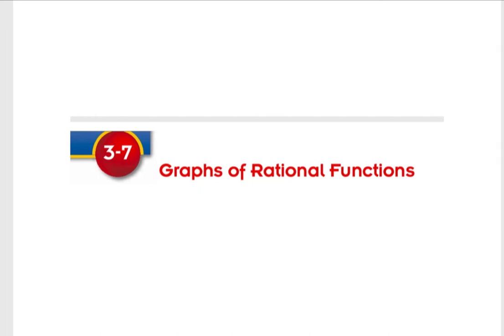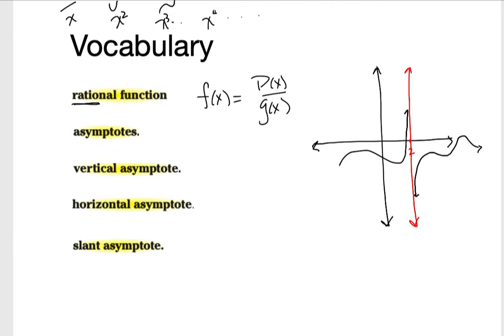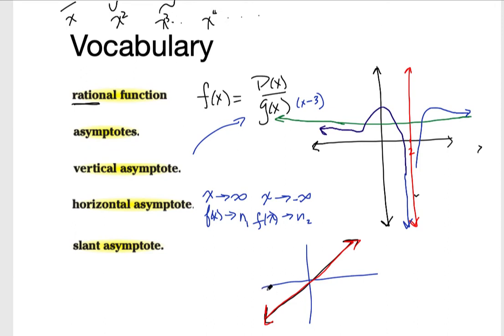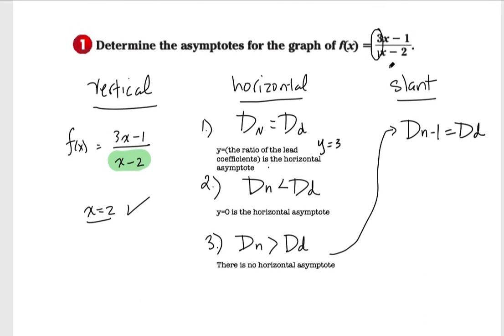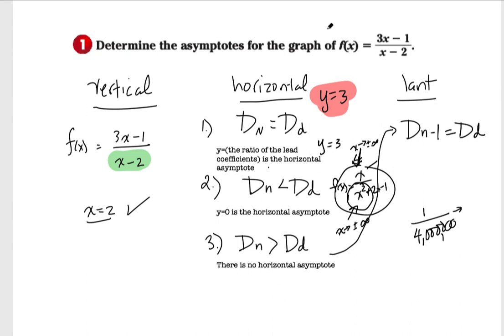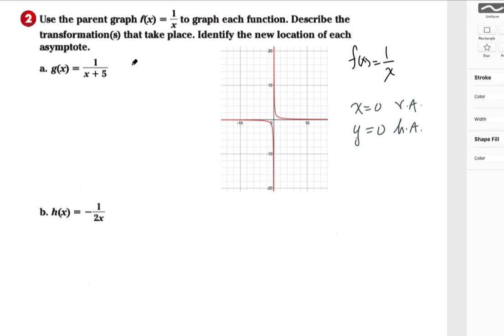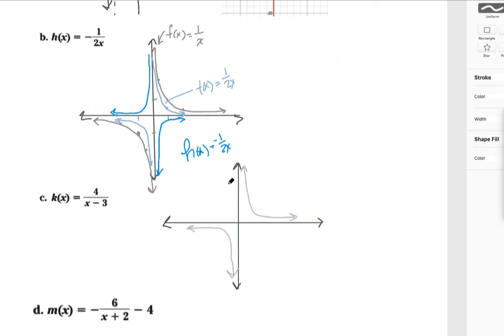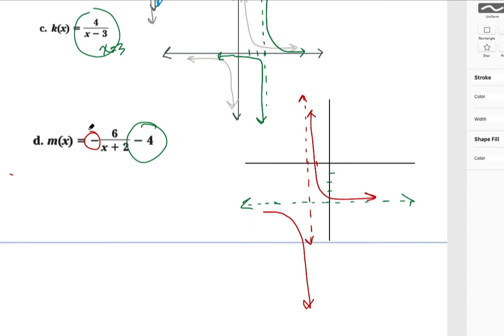PC 3 7 Part 1